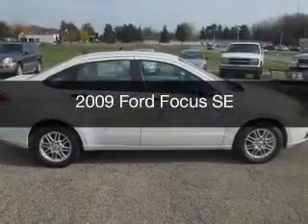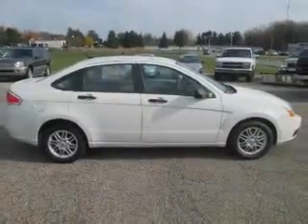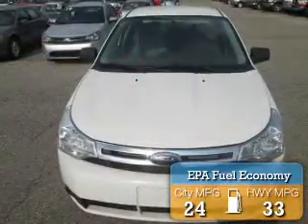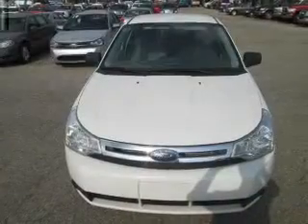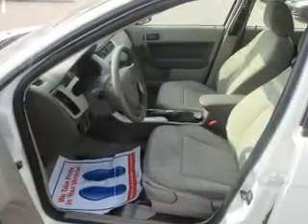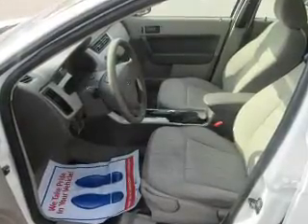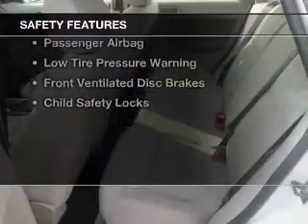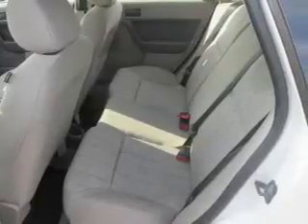2009 Ford Focus - Hemlock MI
Year: 2009
Make: Ford
Model: Focus
Engine: 2.0 L, 4 cylinder
Transmission:
Exterior: White
Miles: 246595

111 E. Saginaw St.